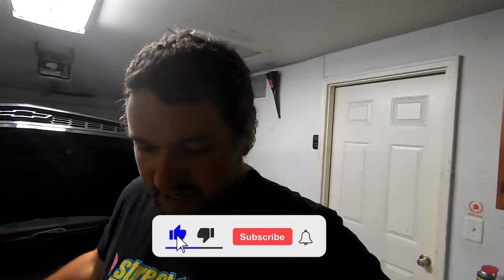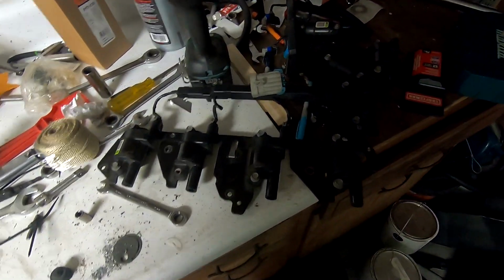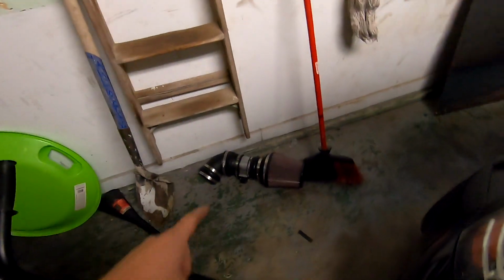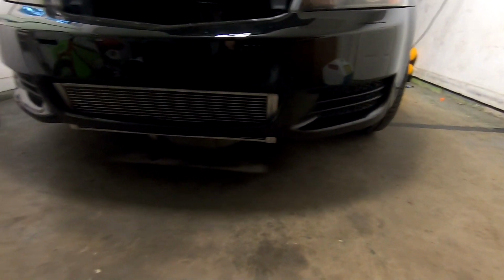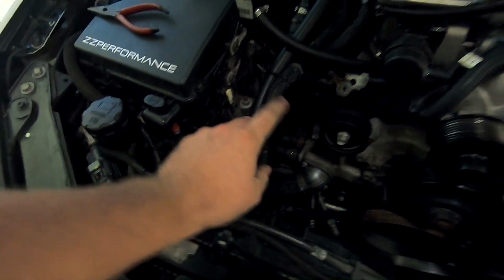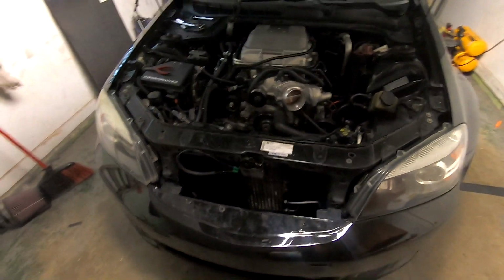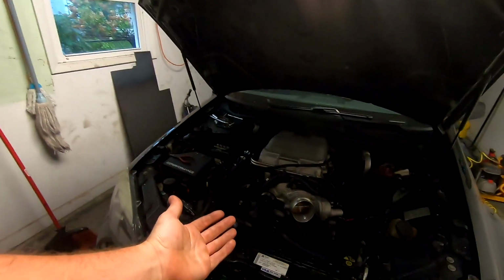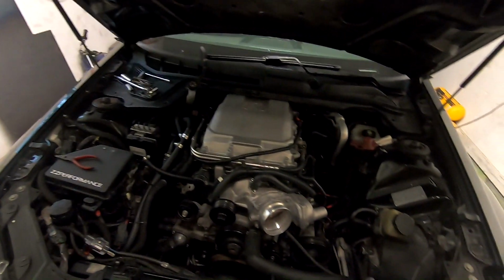LSA CAPRICE PPV | WINTER BUILD TALK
READ READ READ
Talking about the plans for the caprice this up and coming winter.